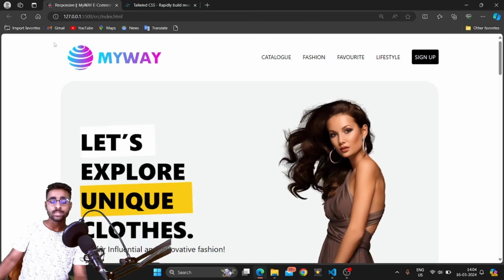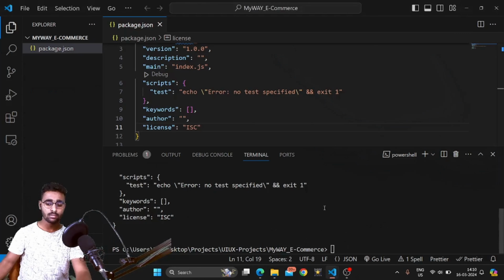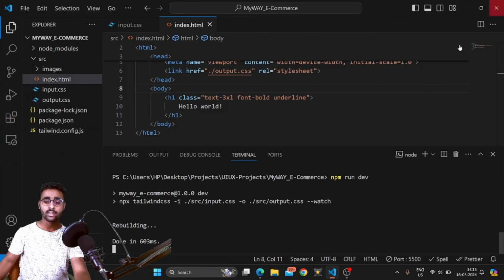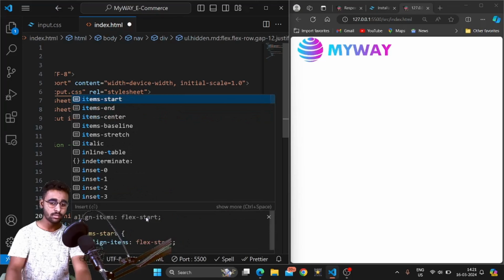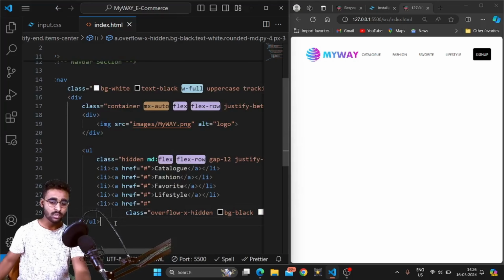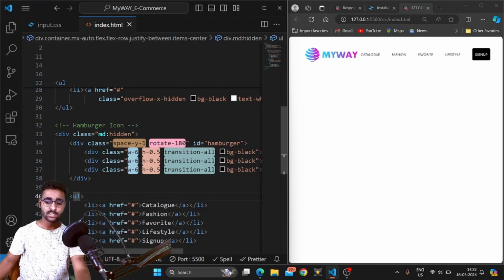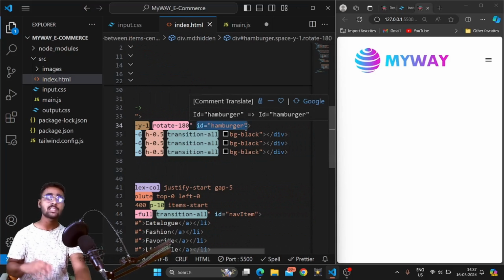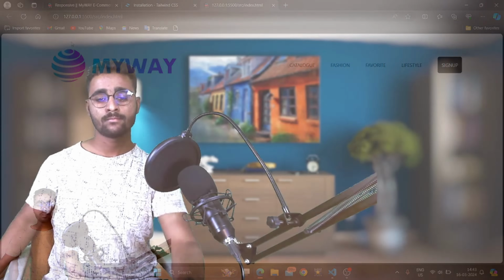"Creating an E-commerce Landing Page: Navbar Section Implementation"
"In this tutorial, we're embarking on the journey of building a comprehensive e-commerce landing page from scratch.

Join us as we meticulously craft the Navbar section, a crucial element for navigation and user experience. Learn how to design and code responsive navigation menus, integrate smooth transitions, and ensure seamless functionality across various devices.

Follow along with our step-by-step instructions and gain practical insights into HTML, CSS, and JavaScript techniques for web development. Elevate your skills and enhance your understanding of e-commerce website design with us!